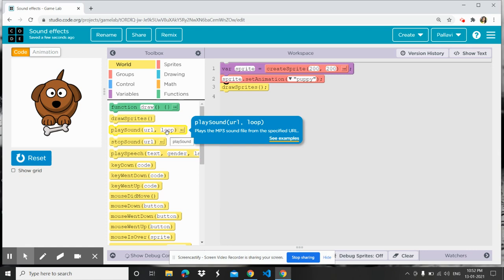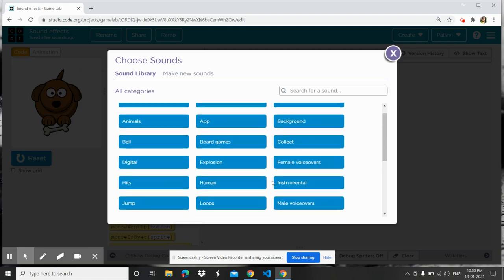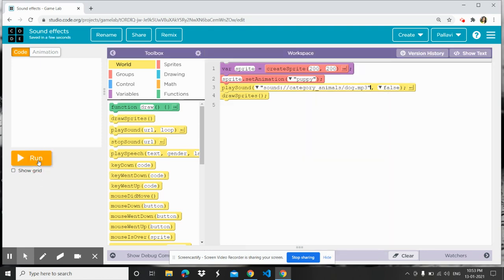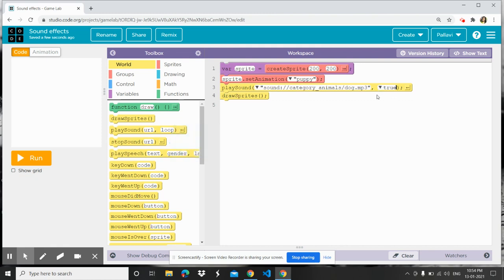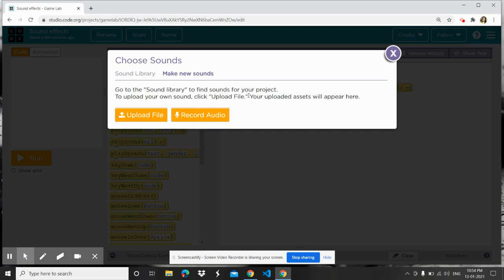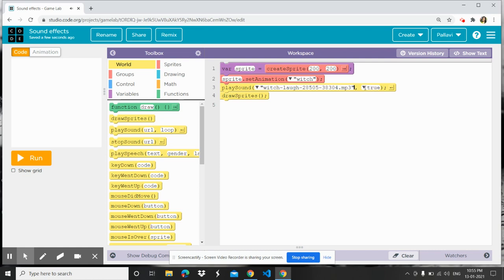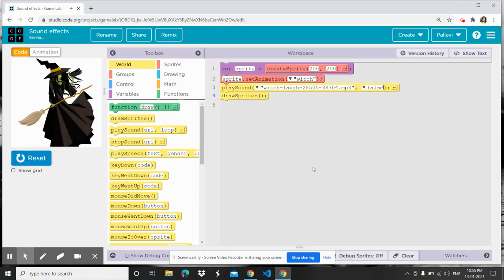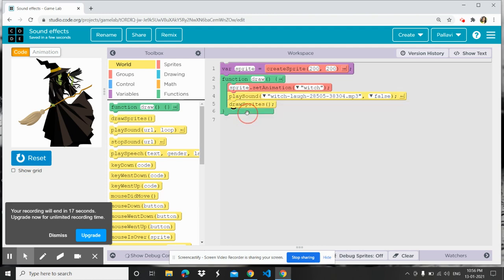How to add sound effects to animation